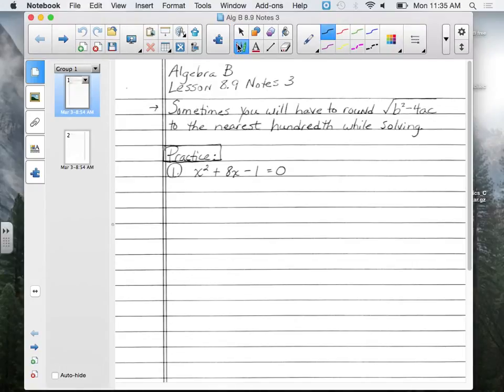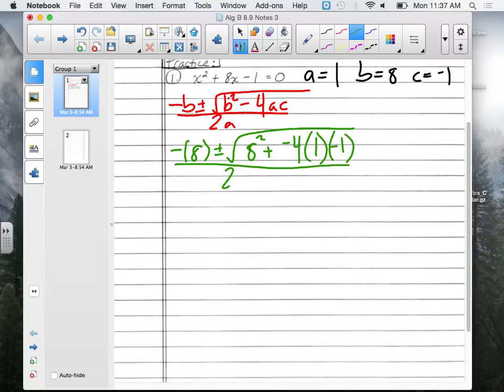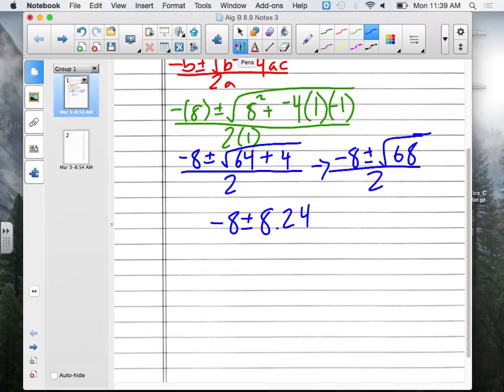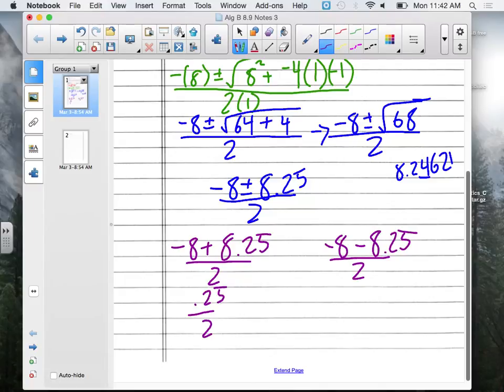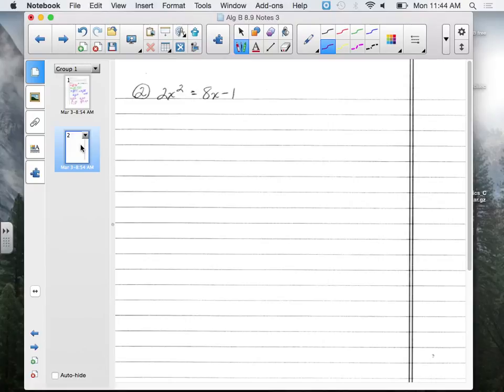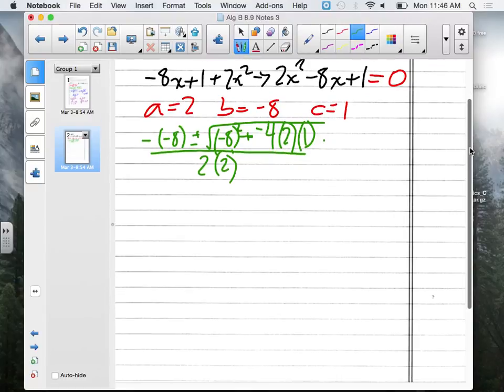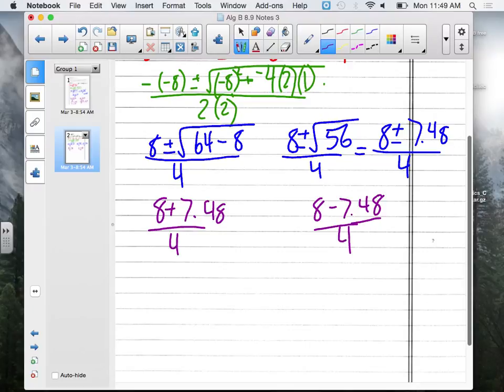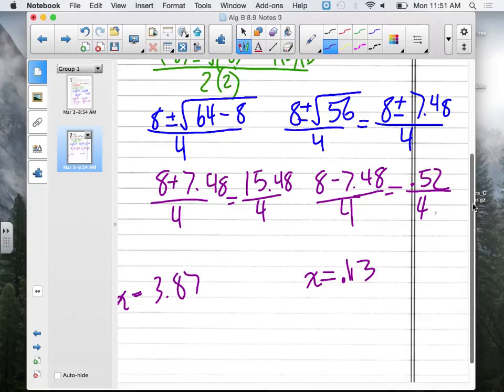Algebra B 8.9 Notes 3 Recording